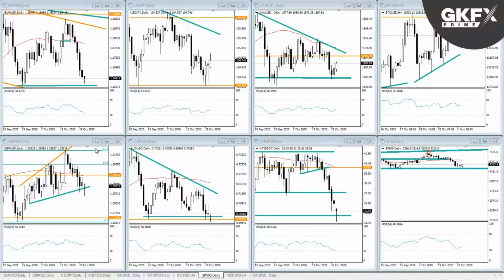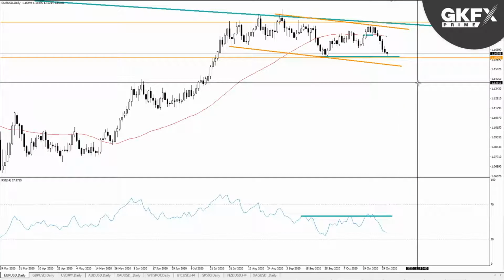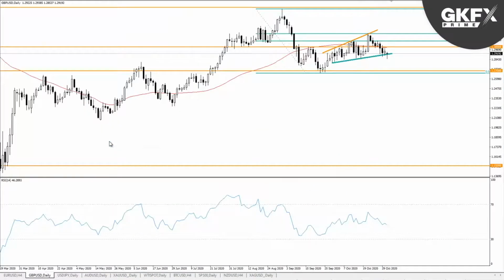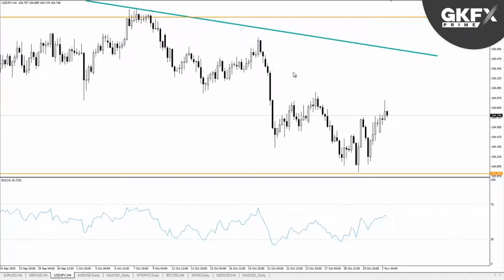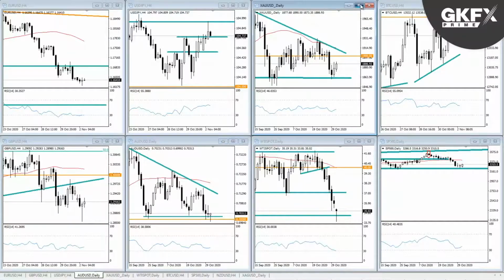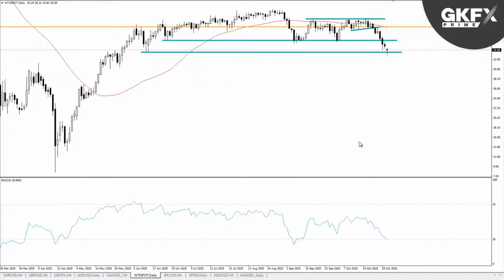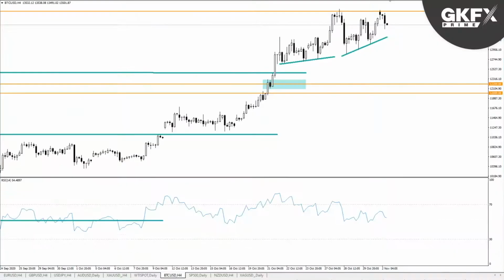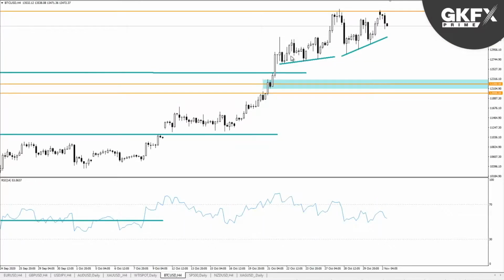“Double top” pada S&P 500? - Webinar Mingguan ( 3 November 2020)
Mulakan minggu perdagangan anda dengan betul bersama dengan webinar mingguan kami. Dapatkan analisa teknikal pakar untuk pasaran utama forex cryptocurrency indek komoditi dan saham. TONTON SEKARANG